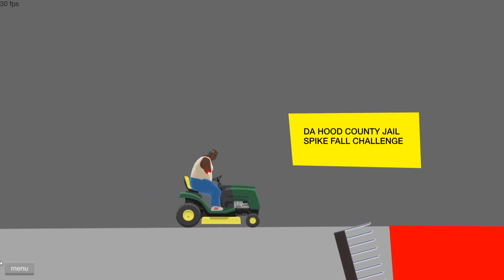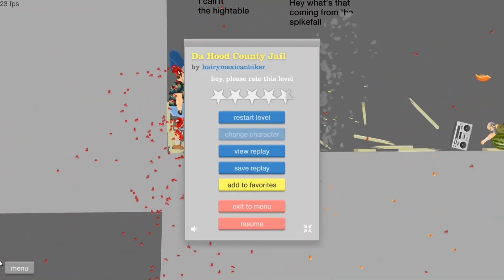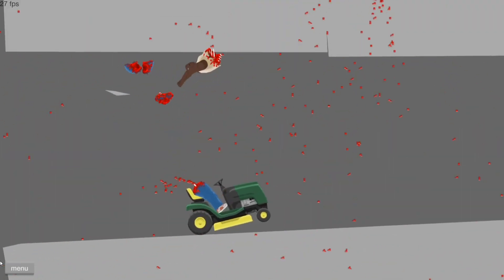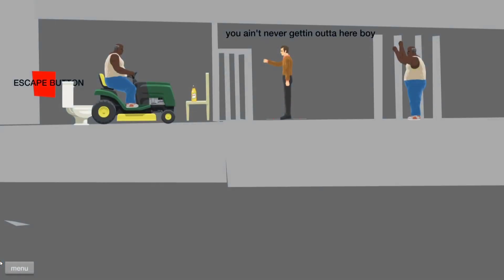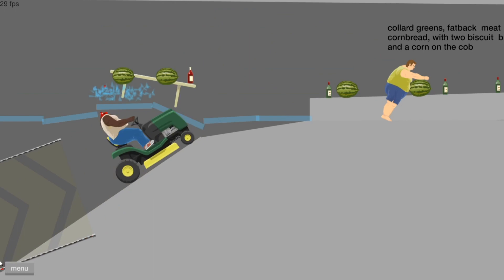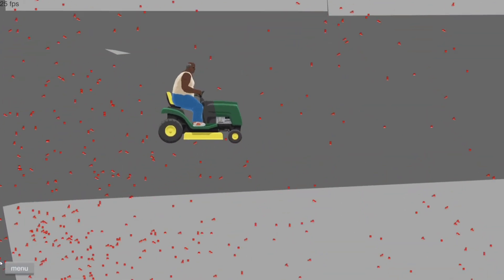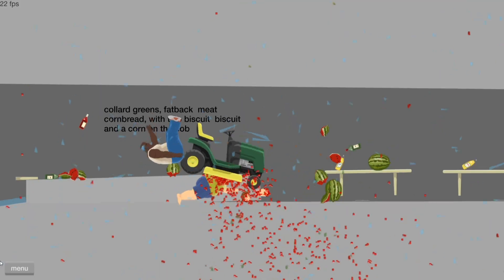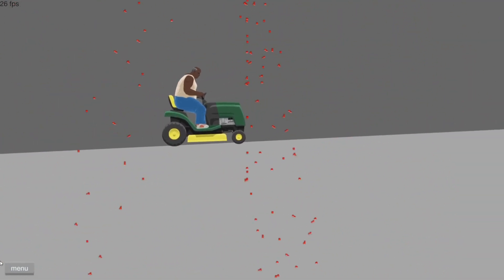average happy wheels level